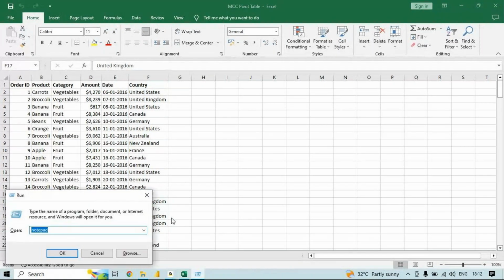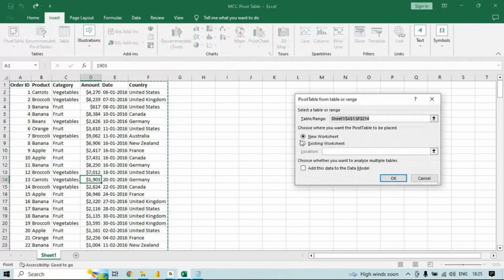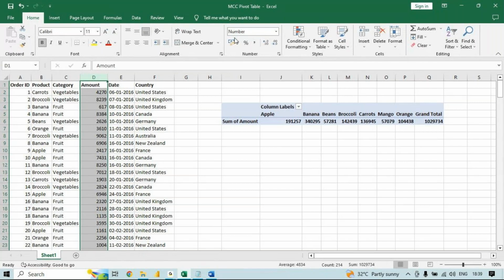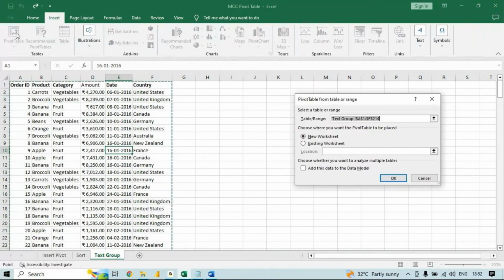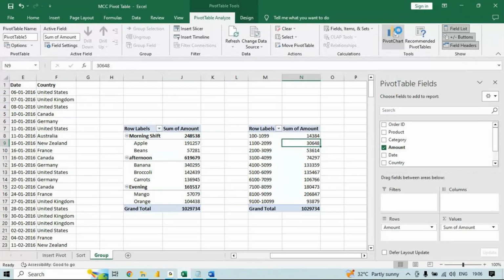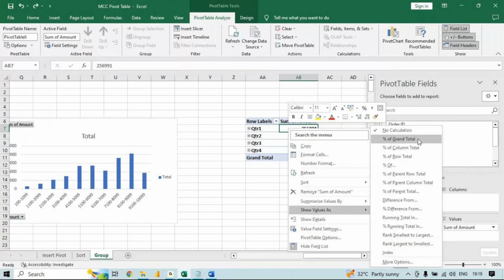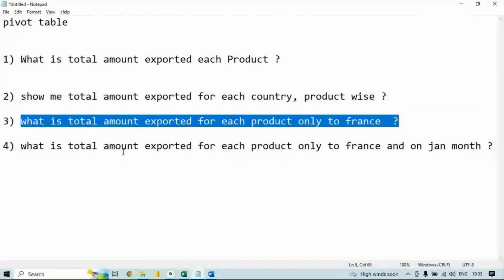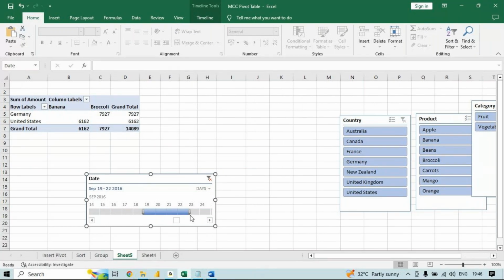guneshekar Advance Excel 16th June 23 MCC